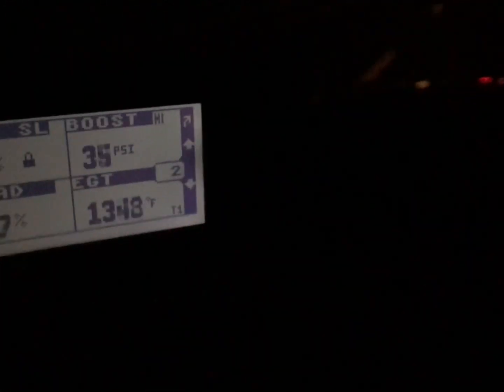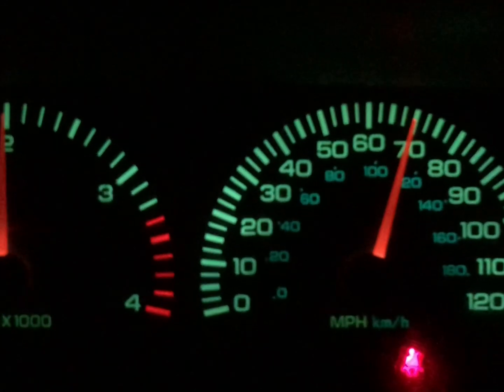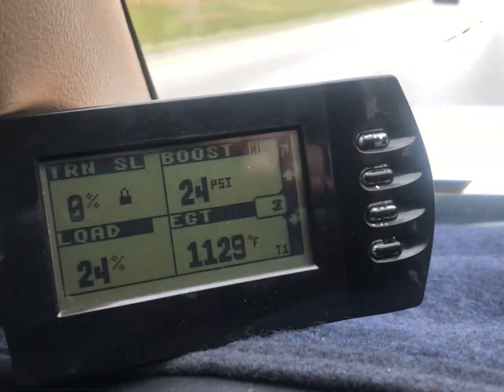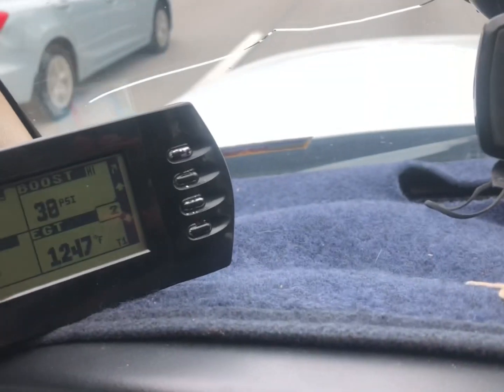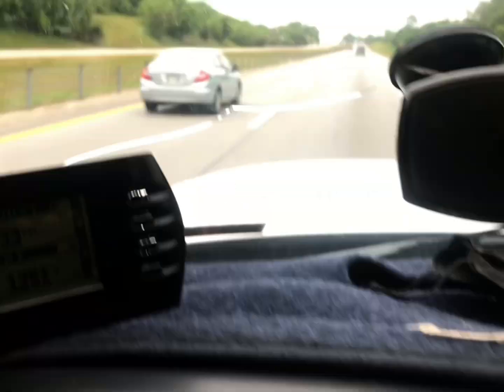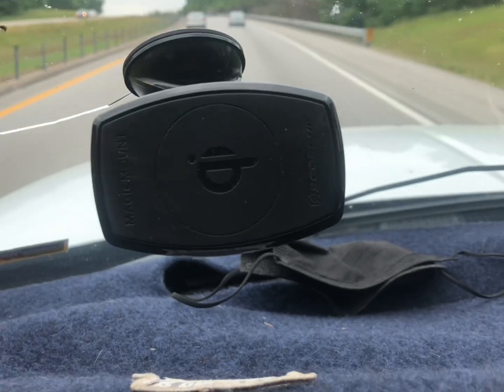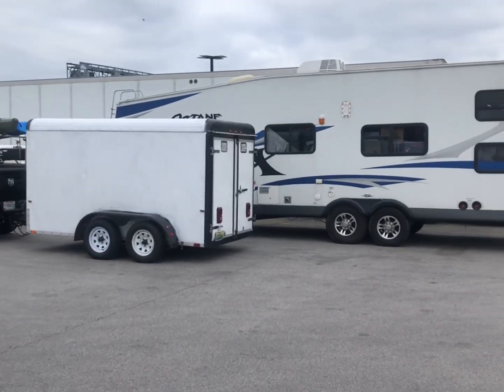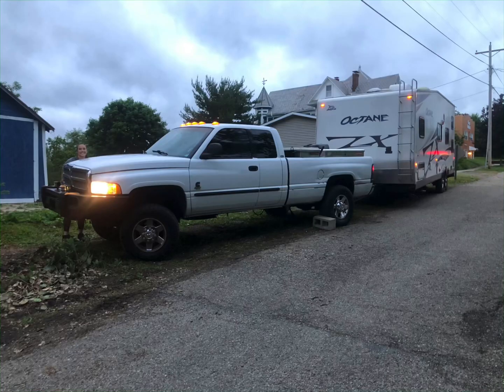24 Valve cummins EGT’s while towing large trailer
For the hive mind’s sake. Made a video documenting the EGT’s my truck was making while pulling a 33 foot bumper pull toy hauler full of cargo whilst we moved. Drove 900 miles in this configuration, and average uphill EGT’s where in the high 1200 to low 1300 range. Truck has a quadzilla adrenaline, 7x.010 power driven diesel injectors(150 horse) a borg warner 62/65 turbo and all the supporting mods to go with it.